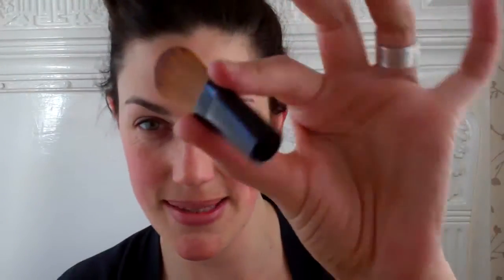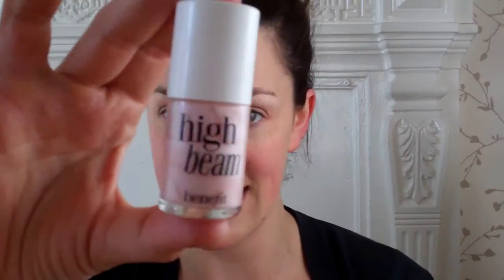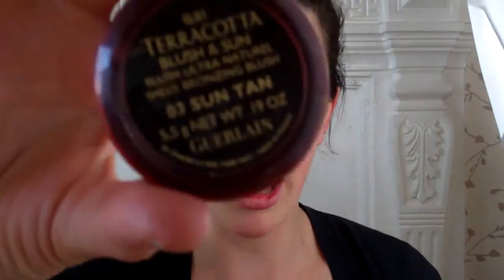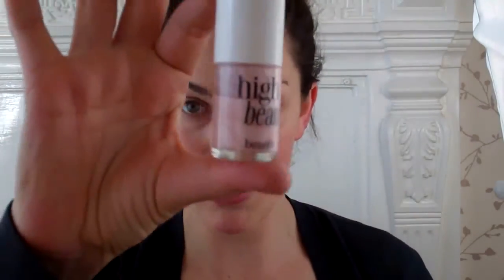My face : Basic Base routine - by REQUEST - Vintagious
People have asked about what I put on my skin and what my make up base is so I thought I would do a video showing you what I do. I think I have a pretty specific skin type but if this helps anyone achieve the look that they want then that's awesome.

Products used:

Eucerin Replenishing Face cream
Smashbox Halo Hydrating Perfecting Powder
Benefit 'High beam'
Guerlain 'Blush and sun'